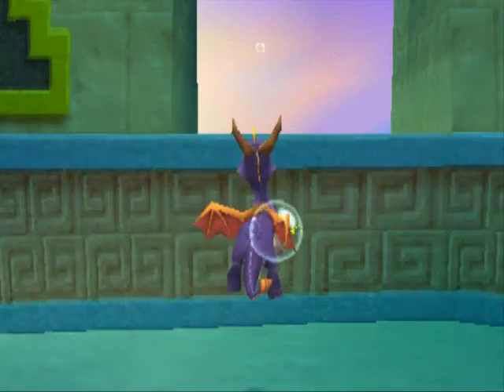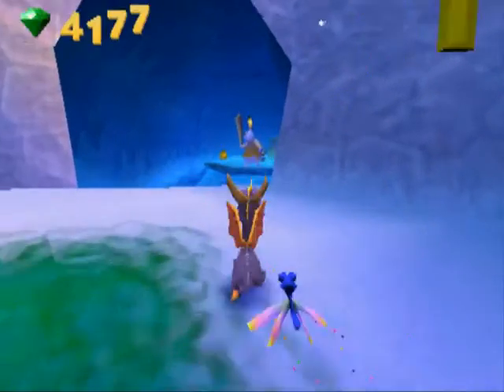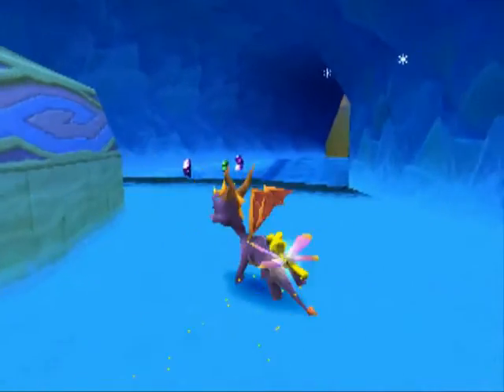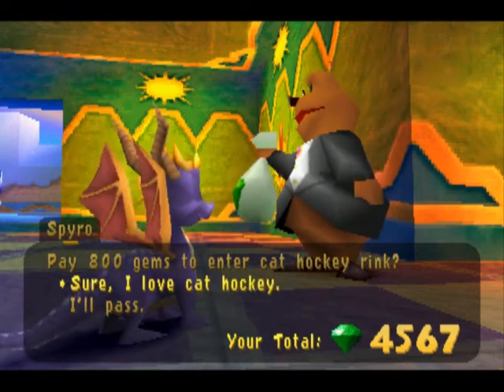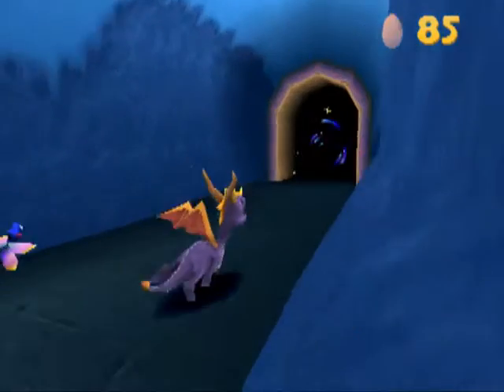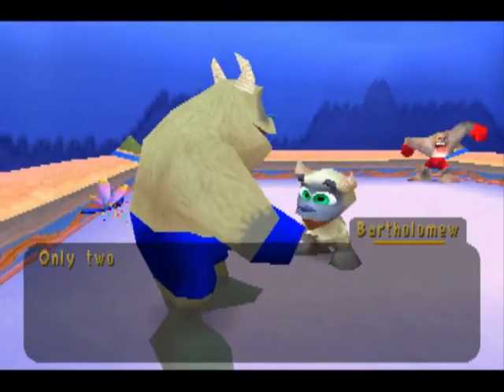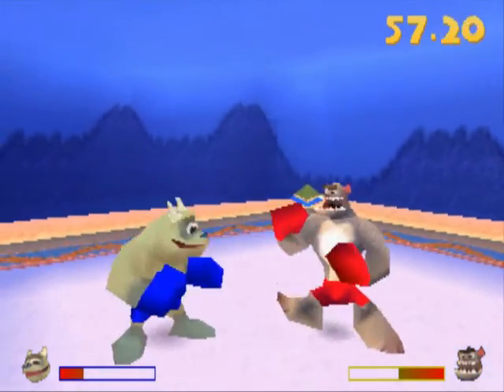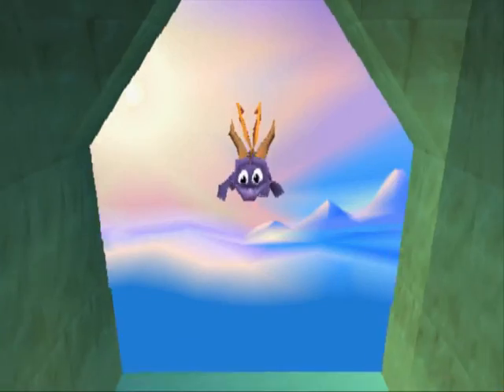Let's Play Spyro: Year of the Dragon #18 - Frozen Altars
I hear there's a secret button input that allows you to bite the other yeti's ear off.  No?  Never mind.  Game made by Insomniac and published by Sony.